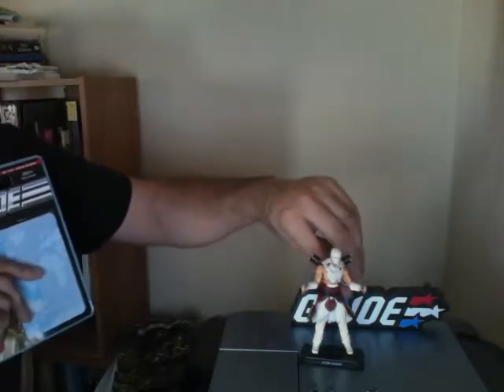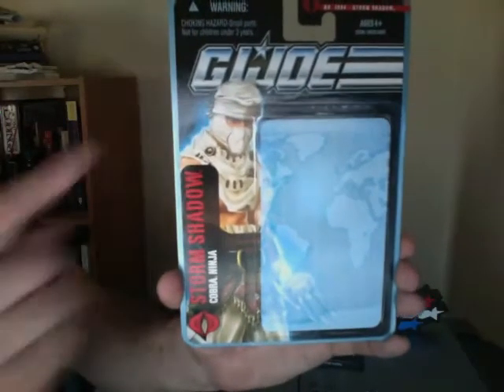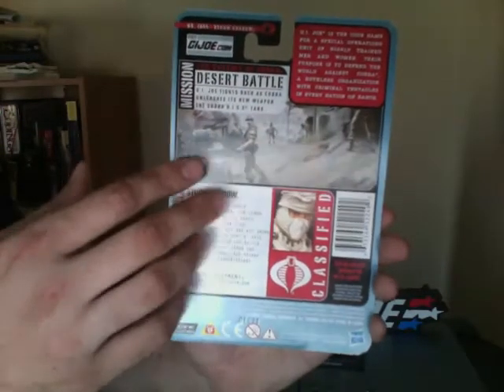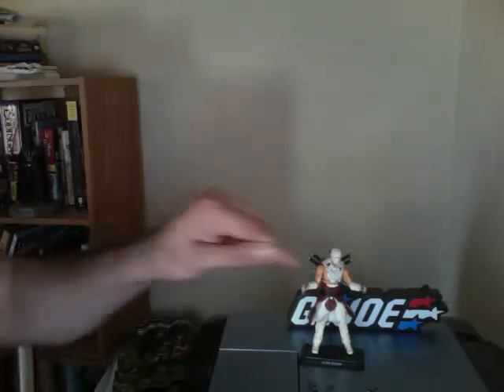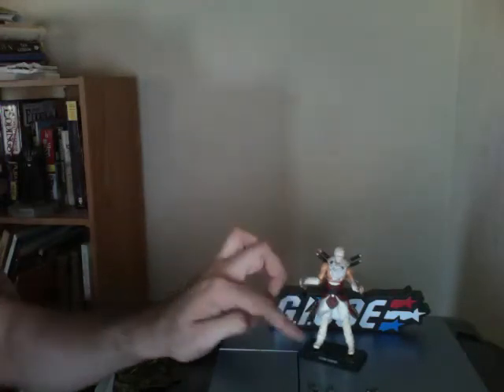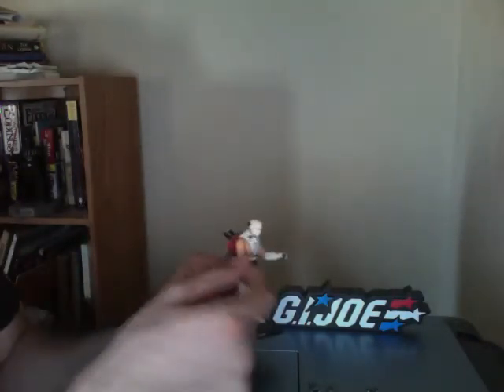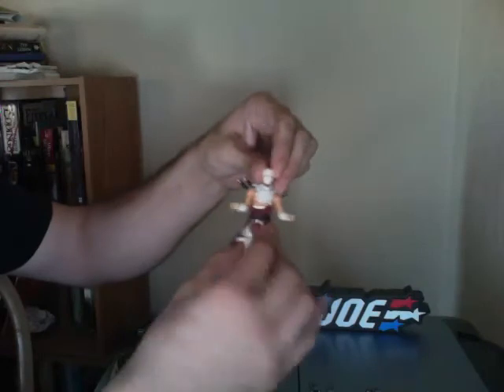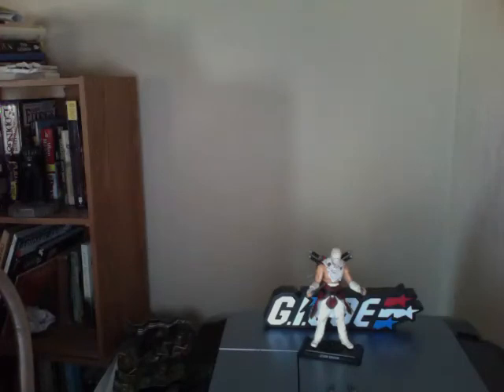G.I. Joe: Pursuit of Cobra. Storm Shadow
G.I. Joe: Pursuit of Cobra. Storm Shadow Action Figure Review